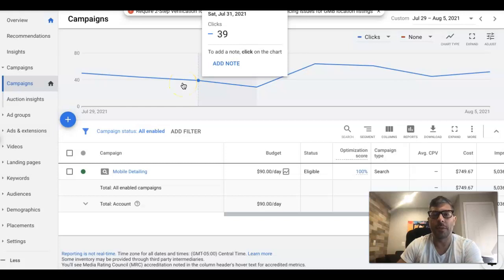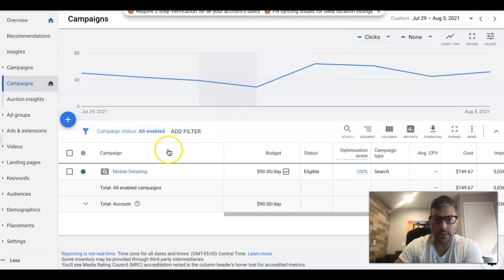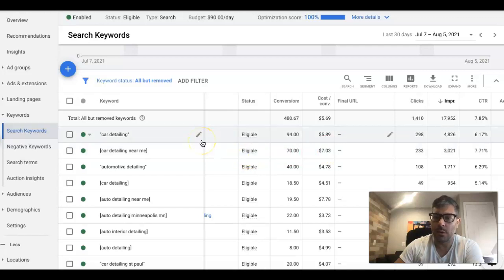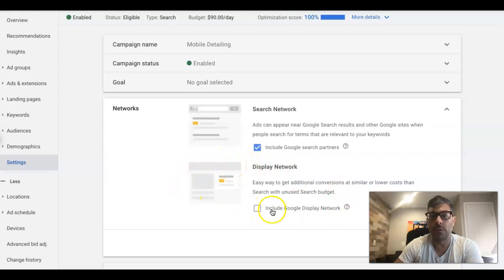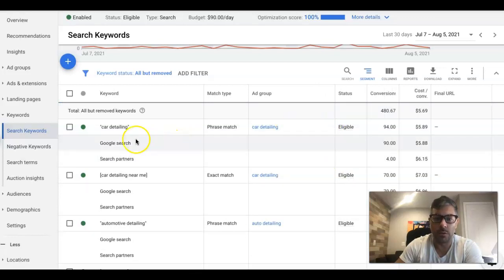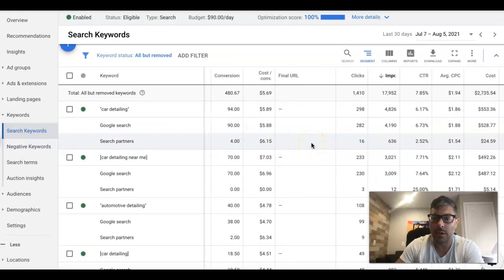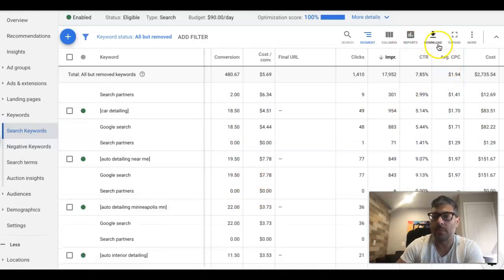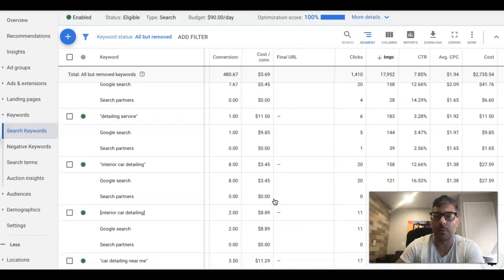Google Search Partners Network | Does It Even Work?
In this video I show you guys how to check to see if Googles search partners network is sending you non-converting traffic in your Google Ads campaign.

Wanna work with us? Apply today